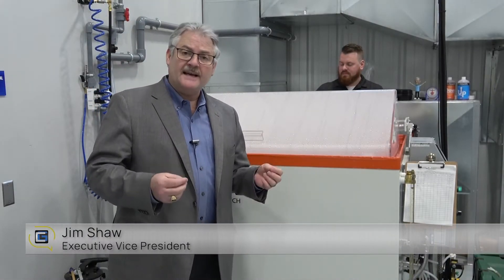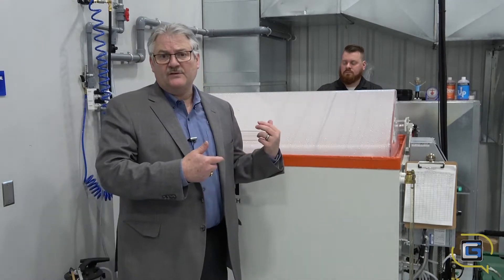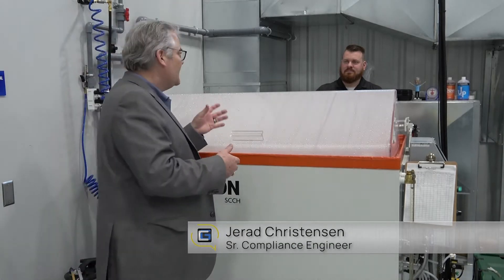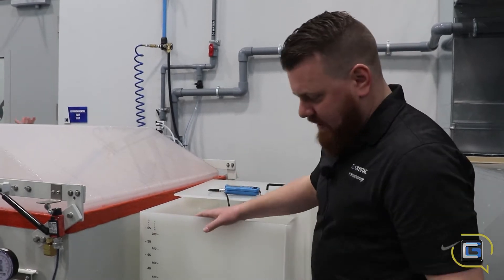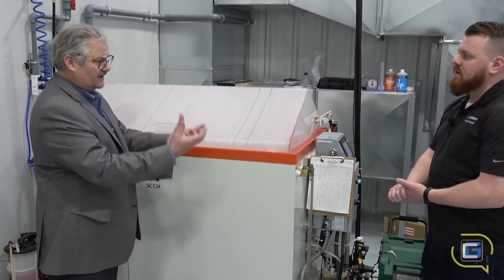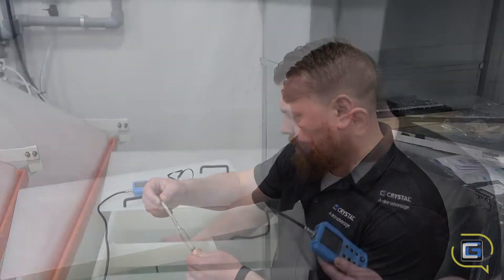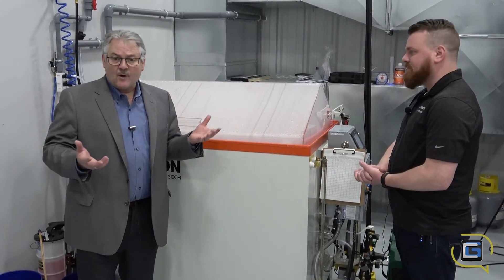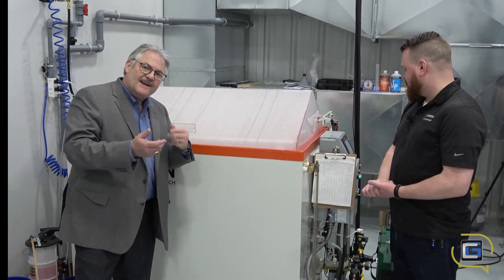MIL-STD-810, Method 509, Salt Fog | Jim on Engineering | Volume 2, Episode 2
Method 509 is salt fog testing designed to measure the resistance of a product to the exposure to salt. This is relatively important in naval applications, but it can be applied to many other environments. Jim Shaw, Executive Vice President, talks with Jerad Christensen, Senior Compliance Technician, about how we are able to run Salt Fog tests in-house.